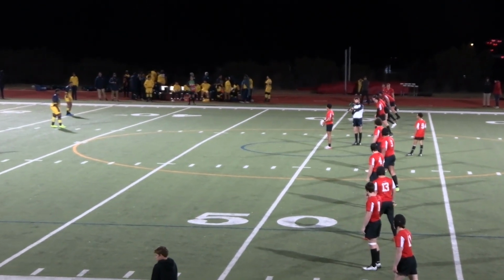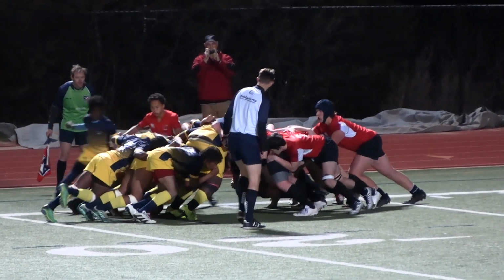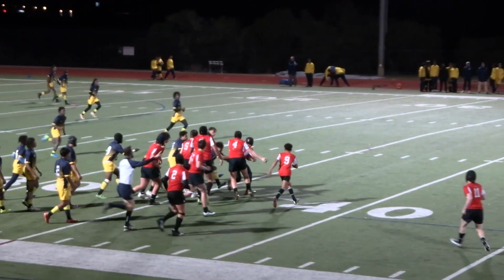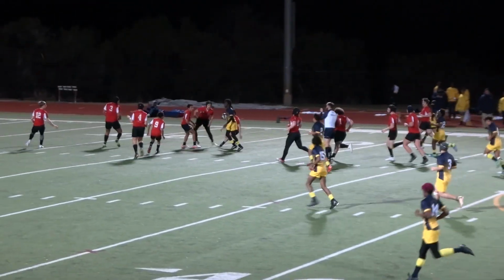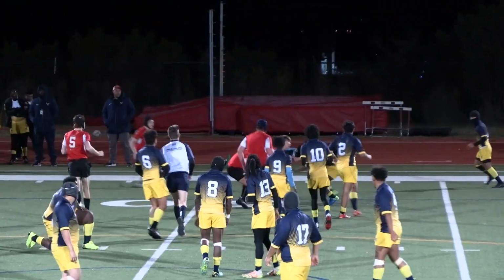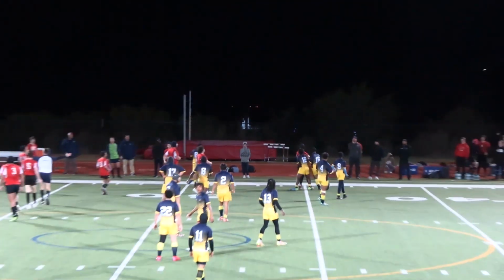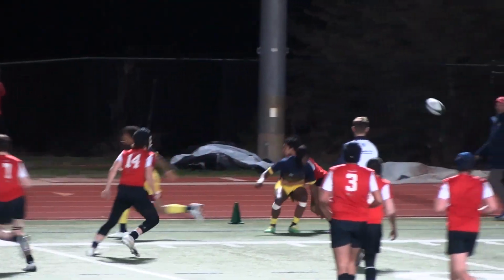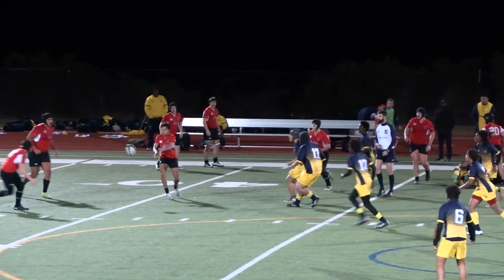Lake Travis HS vs FFA Varsity Rugby 2023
Lake Travis HS Varsity rugby game vs Faith Family Academy.  Filmed in FHD at LT Middle School on 2/10/2023.